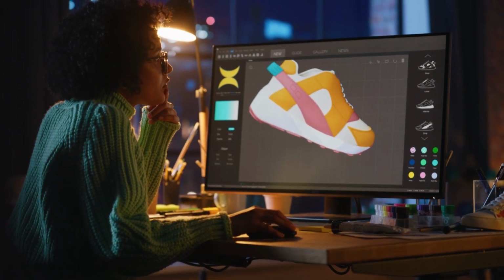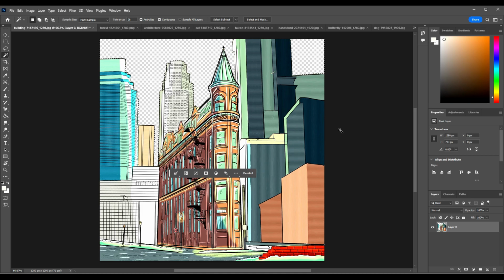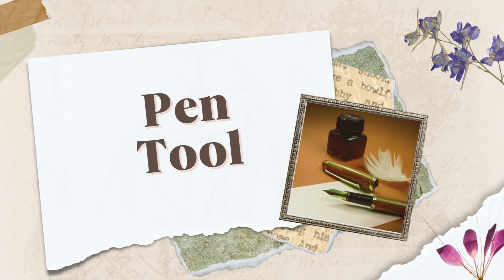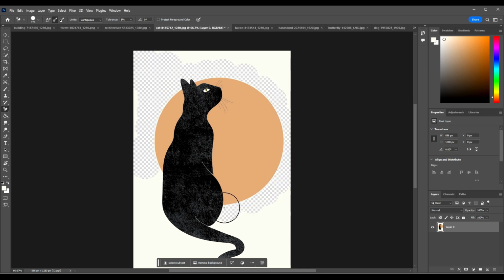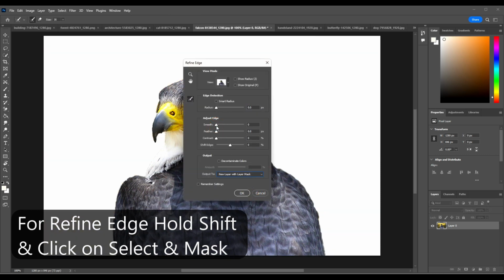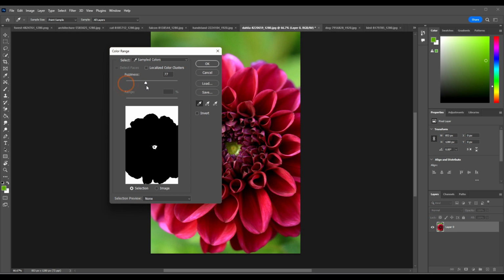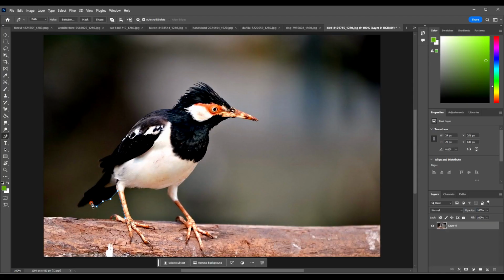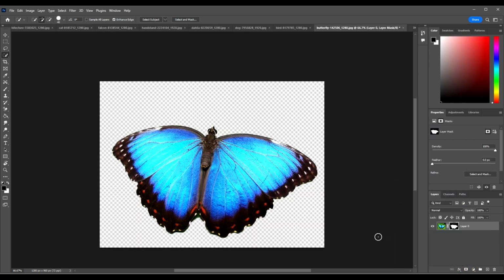10 Ways To Remove Background In Photoshop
In Photoshop, there are several techniques to remove the background from an image, depending on the complexity of the subject and the background. Here are different methods you can use.